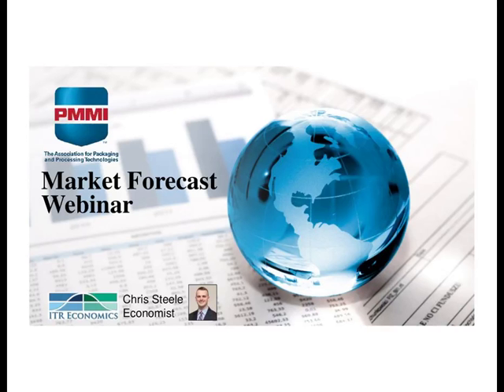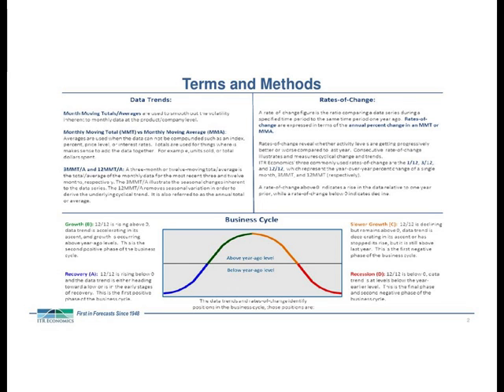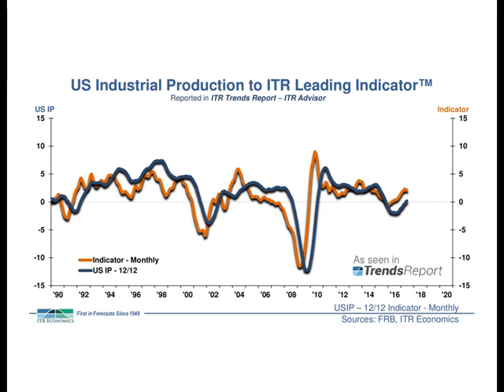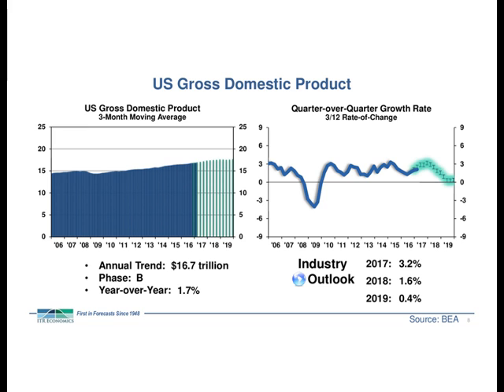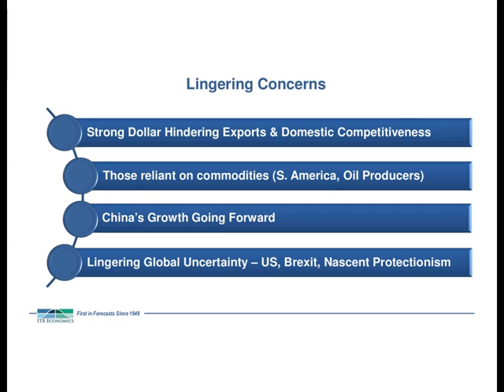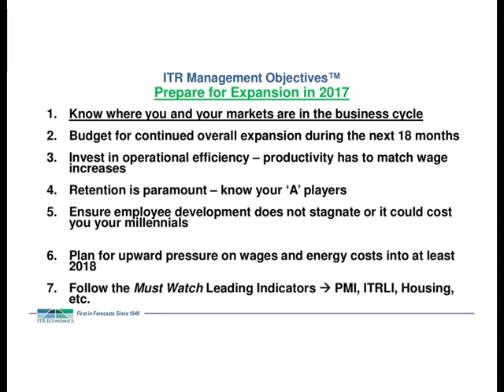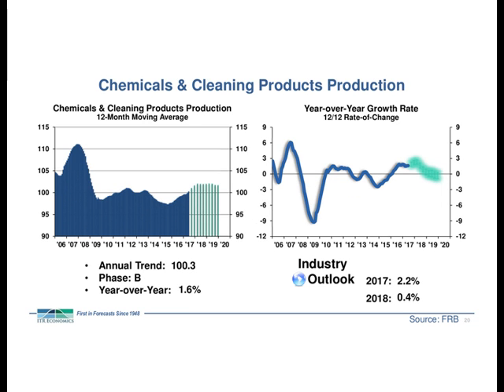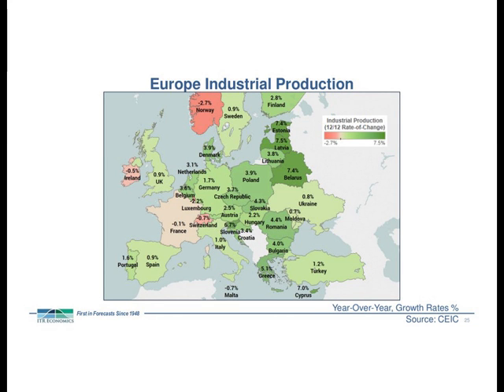2017 Q3 Quarterly Economic Outlook Webinar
Watch PMMI’s latest Economic Outlook Webinar covering the third quarter of 2017.